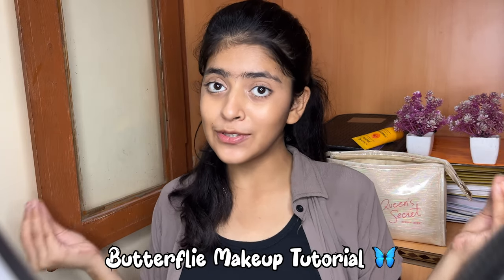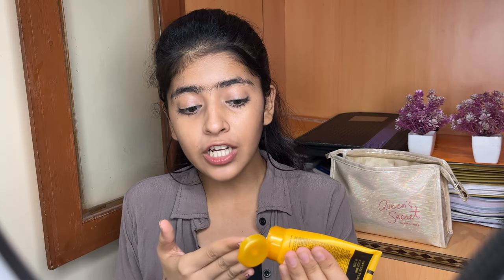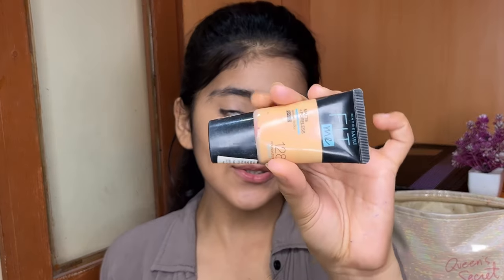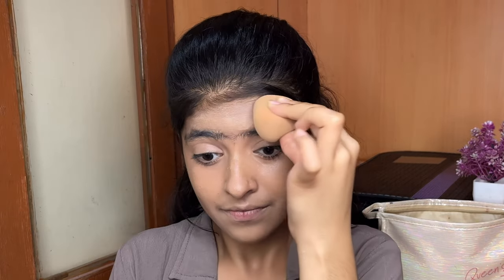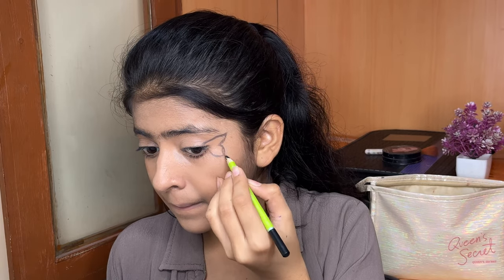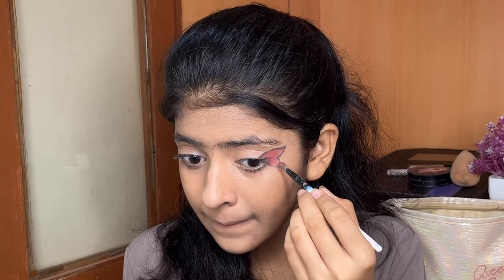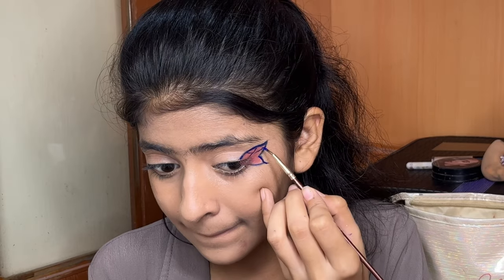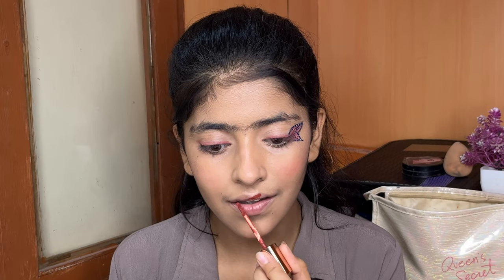Butterfly 🦋 Makeup Tutorial | Makeup Look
Hello friends 😉